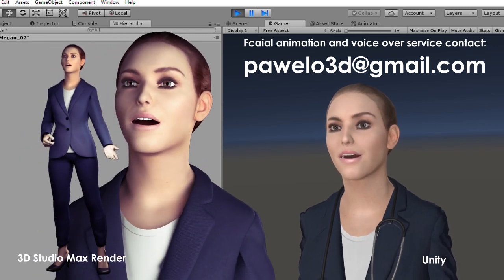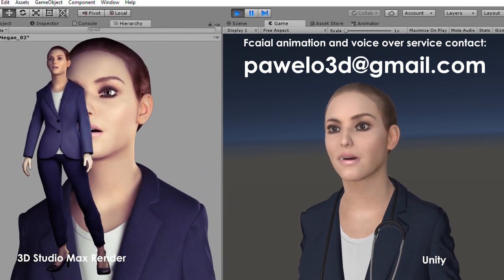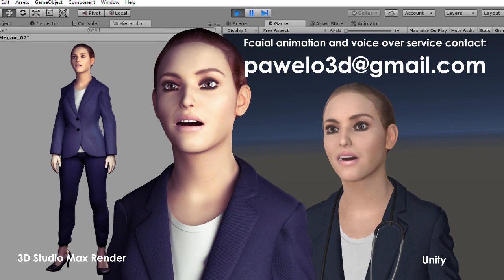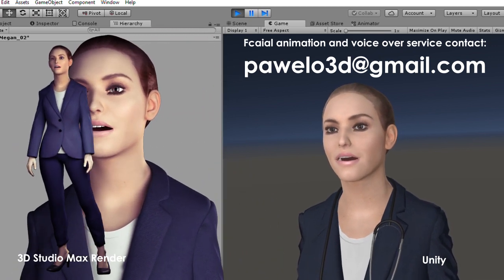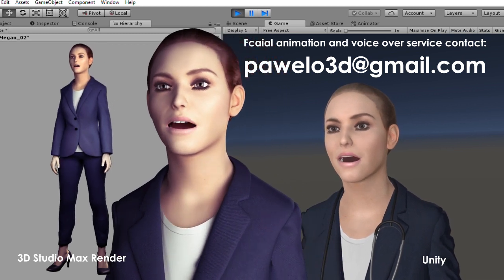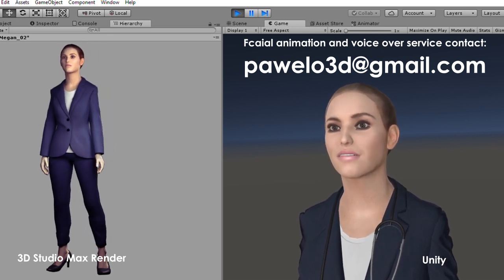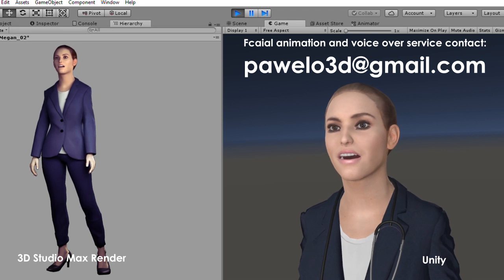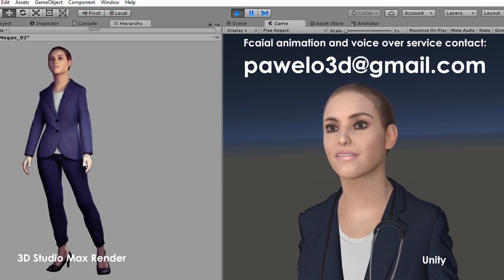Facial Animation Service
Fully Rigged and Animated Talking 3D Avatar Solution.
With full set of facial expressions, able to speak.

If you are looking for a character that can speak a custom script this is a solution for you.

How does it work:

The head of the character is rigged with 51 Morph Targets (blend shapes) compatible with IPhone X or can be setup to work with motion capture systems. This allows the character face to be animated or driven by motion capture. You can combine your facial animation with the included body animation loops of a talking person, alternatively we provide facial animation and voice over service that can be applied to this character. Facial animation sample is included for Unity, 3D Studio Max, Maya and FBX.

The character is equipped with two body animation loops, one 550 frames animation loop of a talking person with gestures. The other 300 frames animation loop with settle body movements. This can be combined this with facial animation. The included animation formats: Unity, 3D Studio Max, Maya and FBX.

Unity, Maya 2018, 3D Studio Max 2017 and FBX files are included. FBX Files can easily be opened in Max, Maya and other 3D applications.
The character is made out of 11 separate meshes skinned to a humanoid skeleton. The stethoscope mesh is separate so can be turned off or delete. The skeleton can be set up to work with Unity’s humanoid system. Example in video. All meshes are UV Unwrapped and textured.

The head is rigged with 51 Morph Targets (blend shapes). The morph targets were created accordingly with IPhone X guidelines and can be setup to work with IPhone X, IPhone X setup is not included. The morph targets were created based on 3D scans.